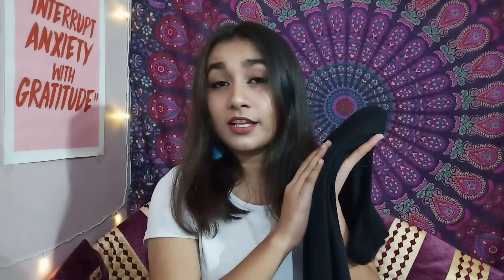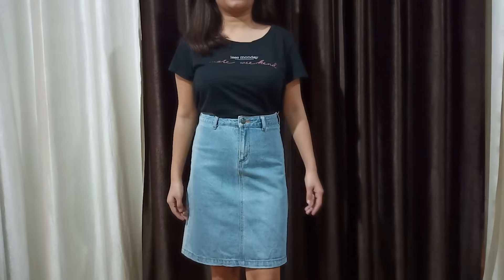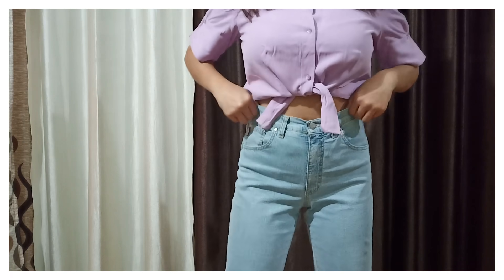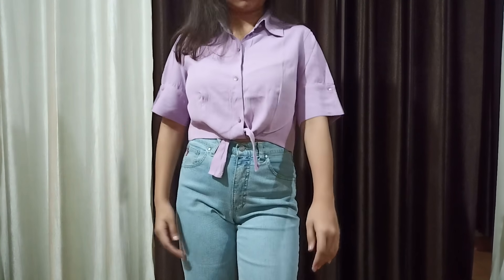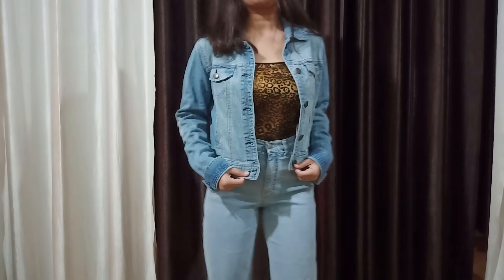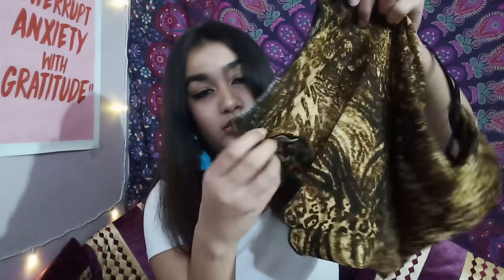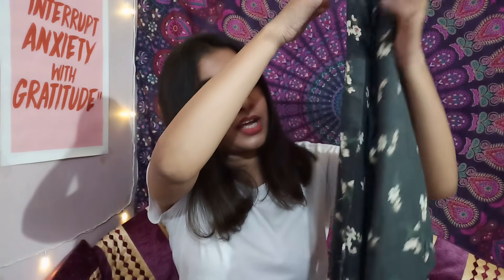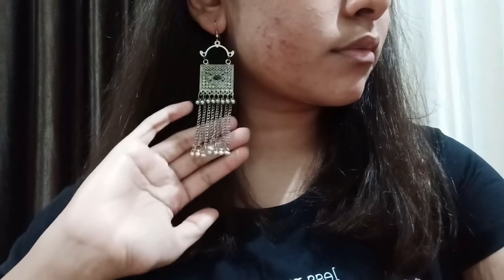Sarojini Nagar Haul | summer haul | thevoguenextdoor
Hi everyone! So finally here's the summer haul. Everything I got from Sarojini Nagar is of good quality and I'm really happy about it ❤ I hope you guys like it❤

Let's Talk!